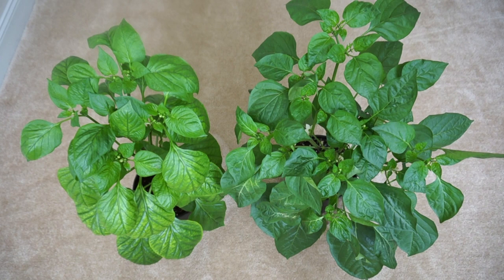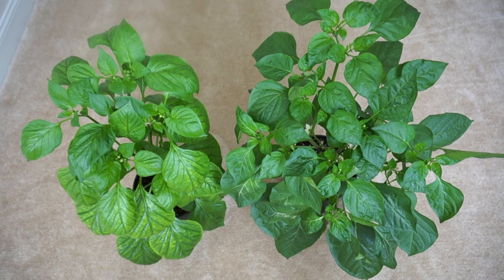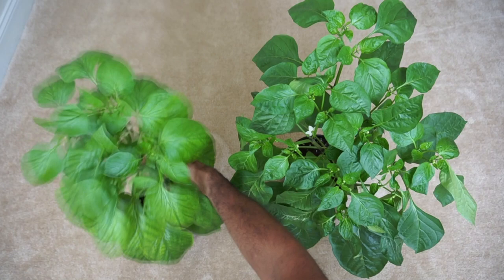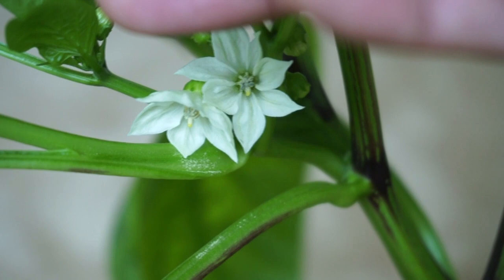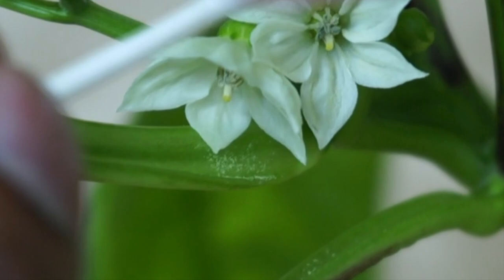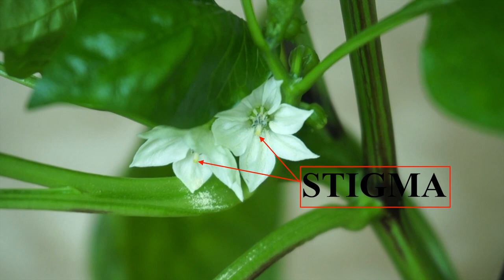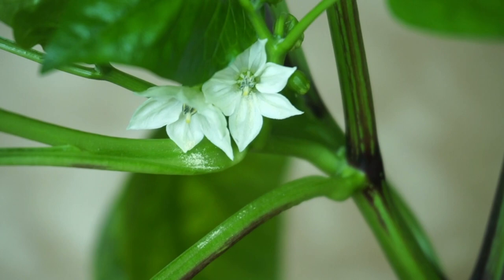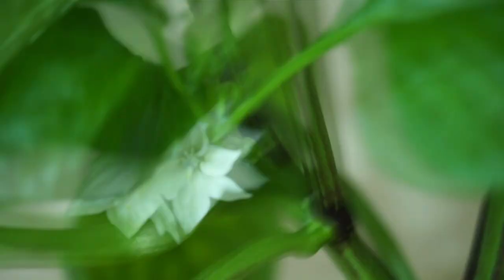How to Pollinate Peppers Indoors and Prevent Flower Drop!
Learn How to Hand Pollinate Pepper Plants and Prevent Flower Drop!